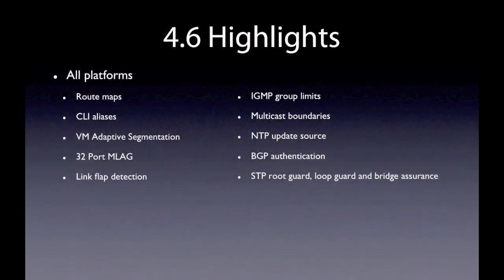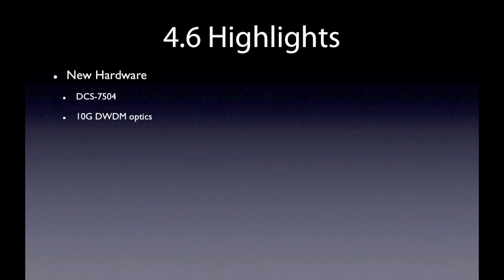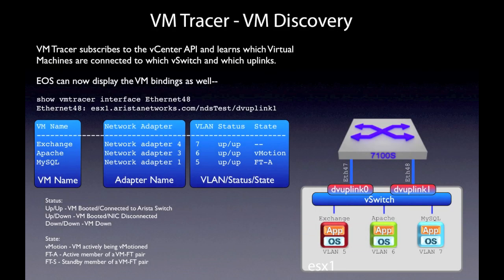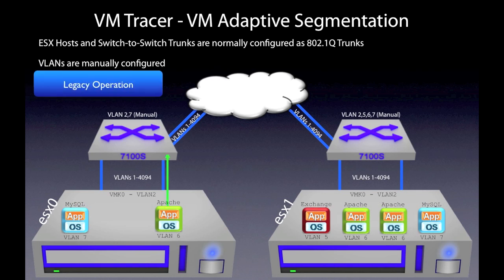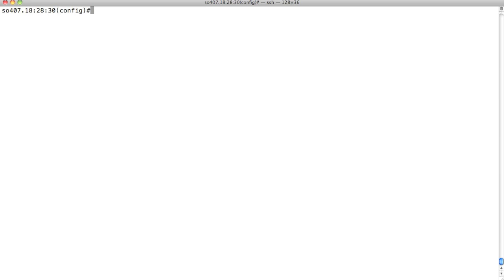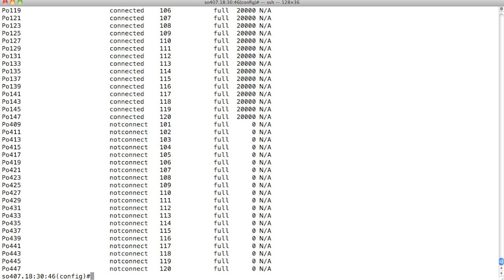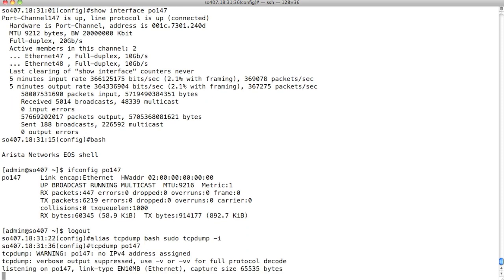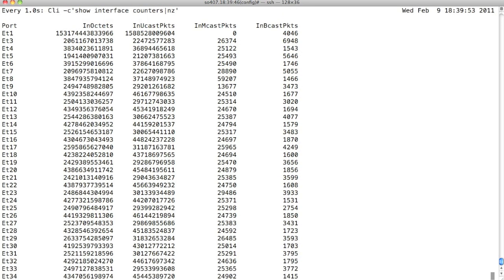Andre Pech on EOS 4.6.mov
Featured is a demo of EOS 4.6 presented by Andre Pech, Arista Software Engineer.